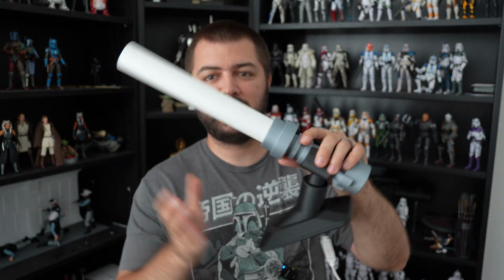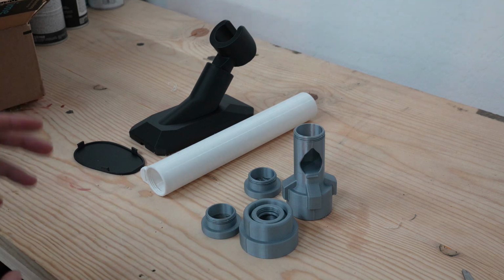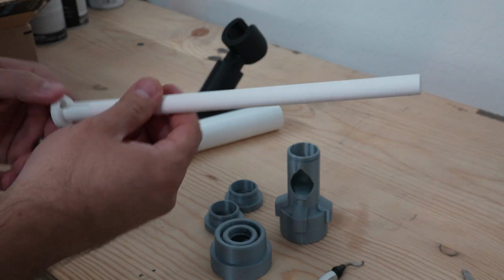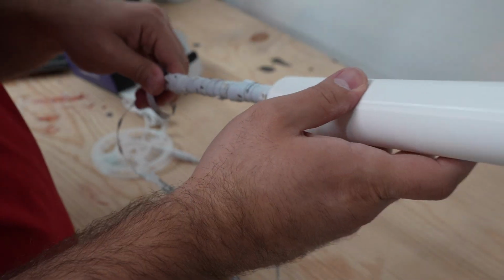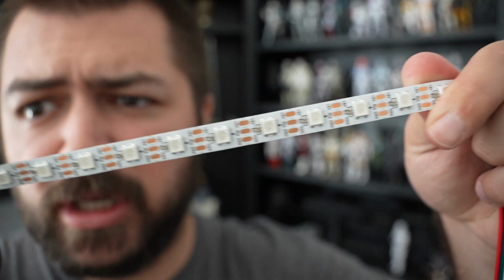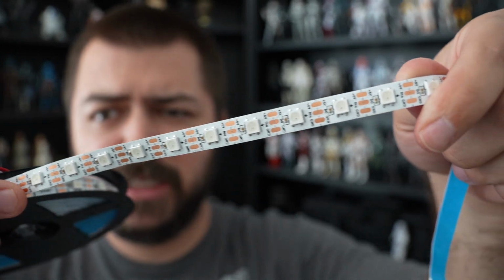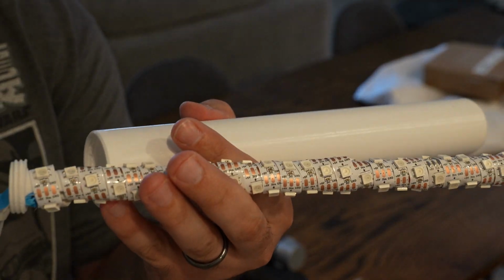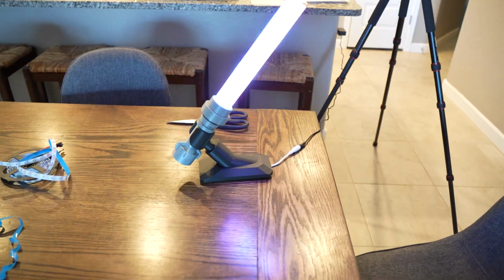I Built My Own Lego Lightsaber Lamp! (3D Printed & Super Bright LEDs)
In this video, I show you exactly how I built a massive LEGO-style lightsaber lamp using 3D printing! From the first layer to final assembly, I walk through the entire process of creating this custom Star Wars-inspired desk lamp. Whether you're a LEGO fan, a Star Wars collector, or into 3D printing projects, this build is something you'll want to check out.

This lightsaber lamp is perfect for adding a geeky, custom touch to your setup—and you don’t need a Jedi’s skill to make it. I’ll share tips on slicing, assembling large prints, and making sure the final result looks and functions great.

Power supply
Led Strip
Pet-g used
PLA used